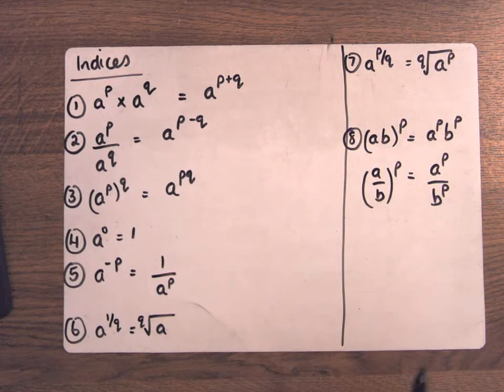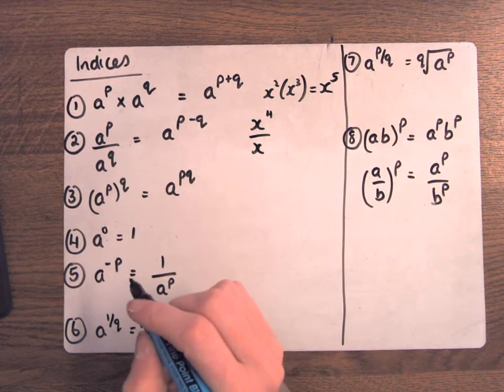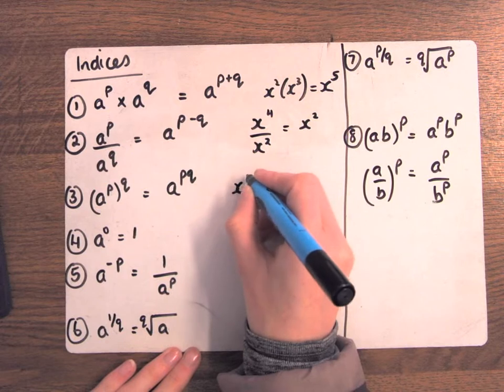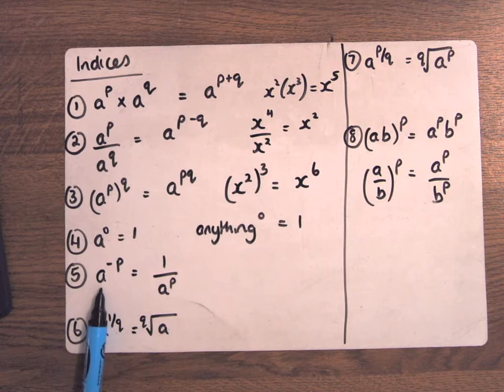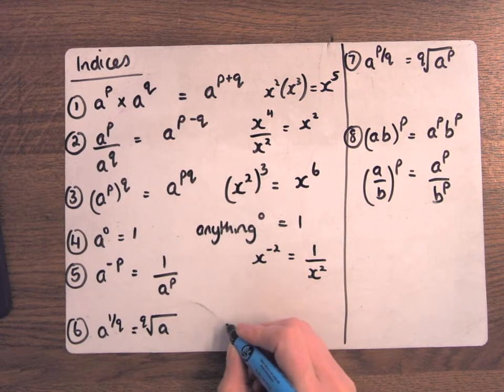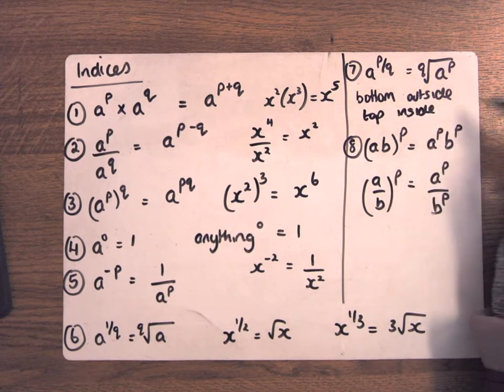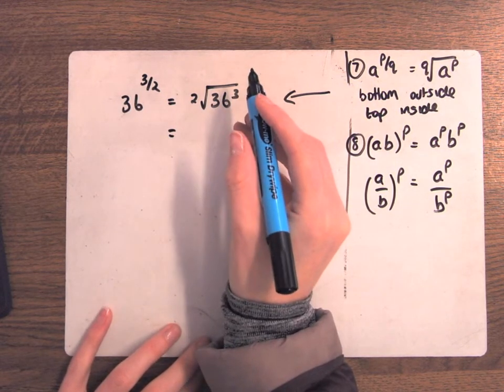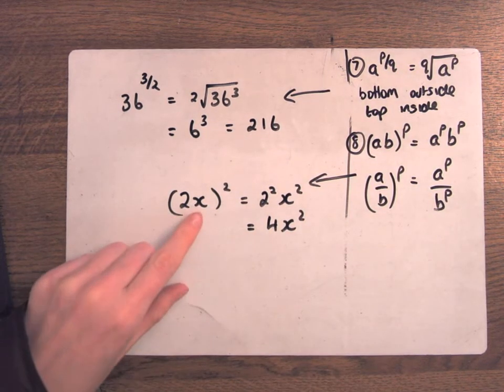LCHL Algebra 3 Indices